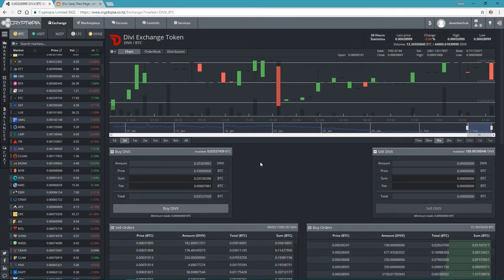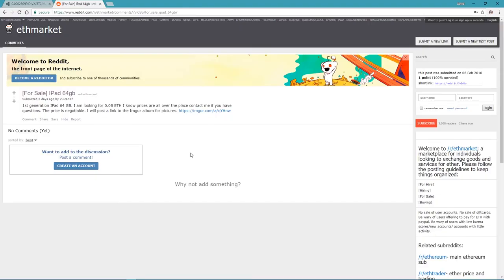Divitopia Update!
We're excited to announce updates to our Divitopia browser extension!  David, the lead Divitopia developer, joins us to explain all the new features, so check out the video for more info and be sure to download Divitopia!